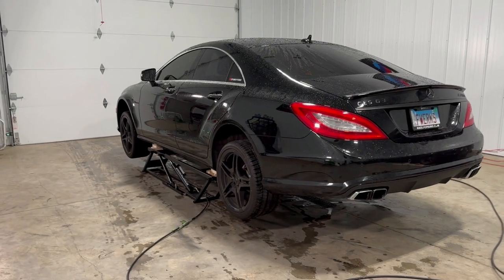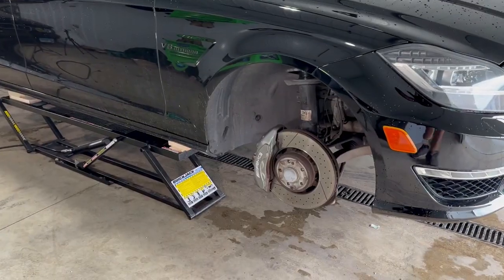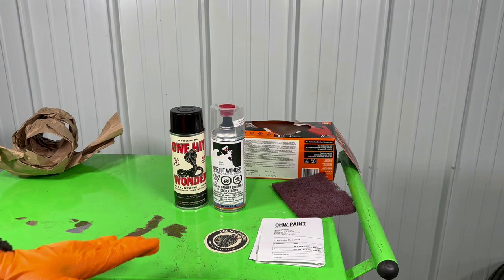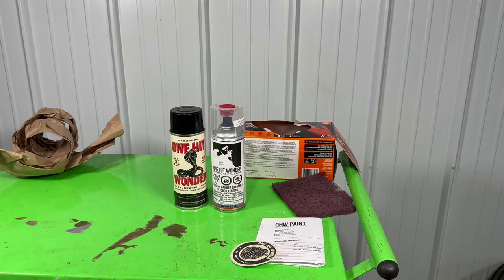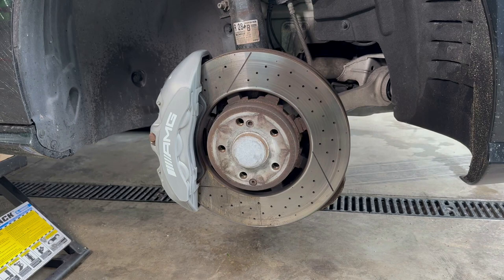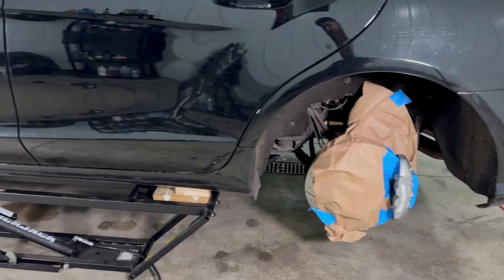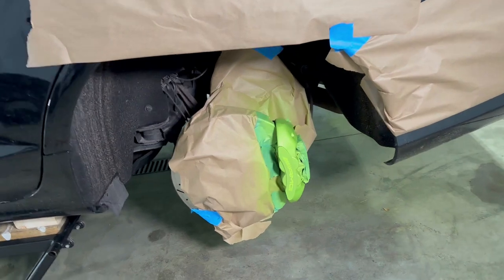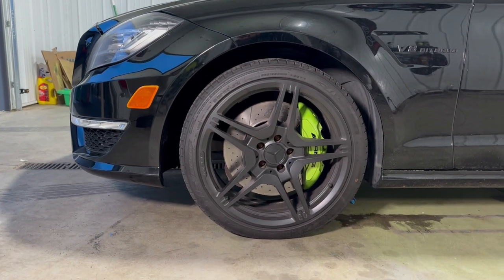Mercedes CLS Brake Caliper How to re-paint! (Amazing results!)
Welcome back guys! Today we will be changing the look of my AMG calipers!   What color would you do besides yellow & red calipers??? Sit tight and enjoy the video! Also the link is below for the paint cans, lets support small businesses!

AMG Brake paint
Painting big brakes.
CLS63 caliper paint.
How to paint your brake calipers.

Paint Color -6:41

Safety Practices were taken while painting. Always wear a respirator mask when using any chemicals.